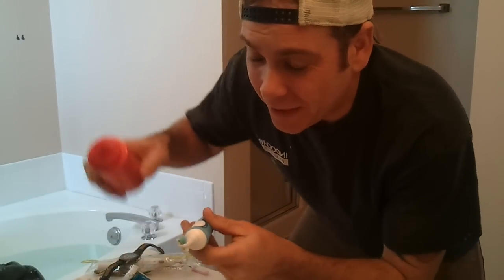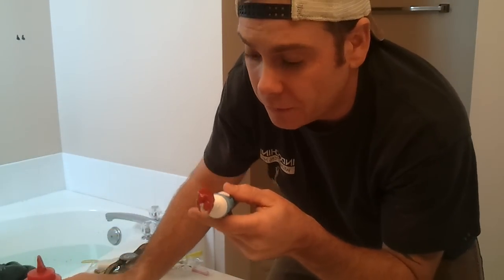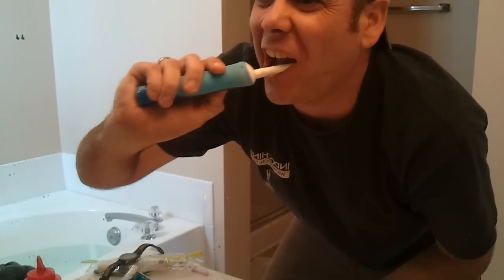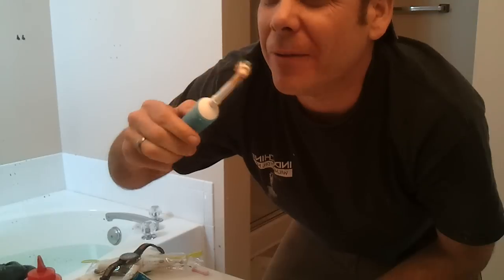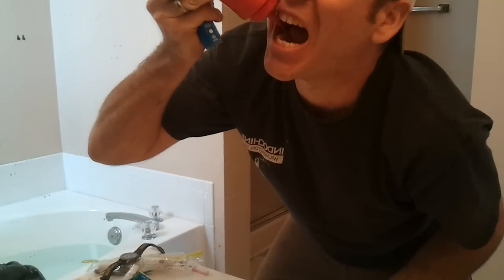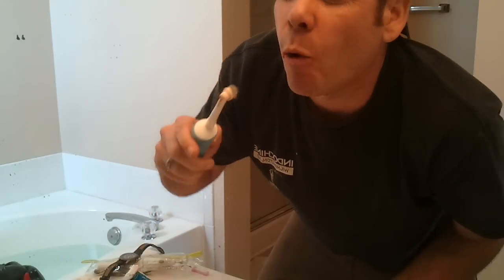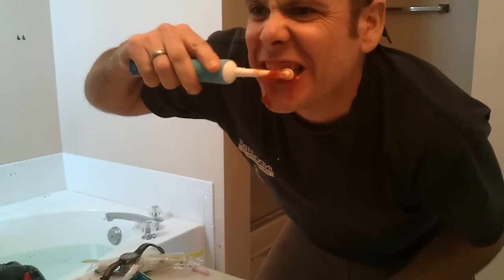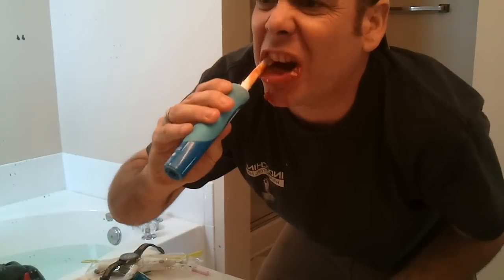How to Whiten Your Teeth INSTANTLY for CHEAP - DIY at Home!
The secret to cleaner and whiter teeth is KETCHUP!  Sounds crazy but it works:) I hope you enjoy this tutorial and have a Ketchup day!